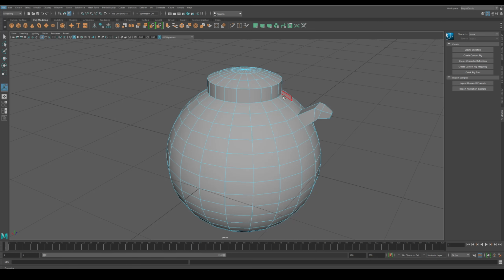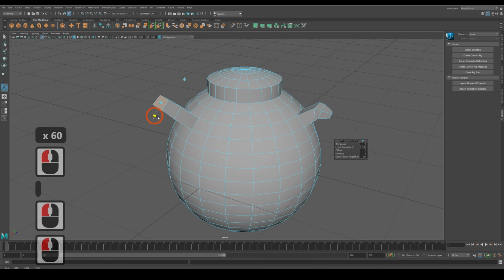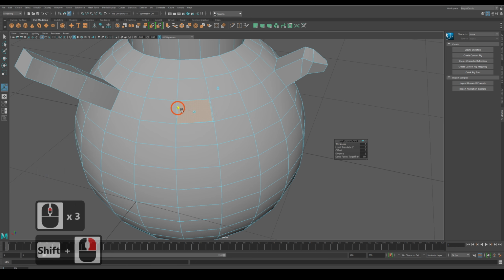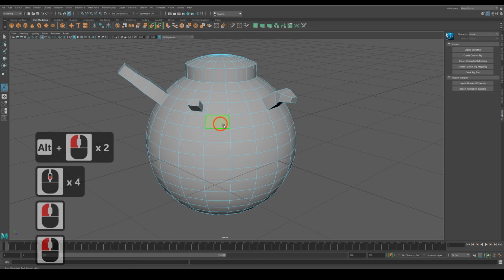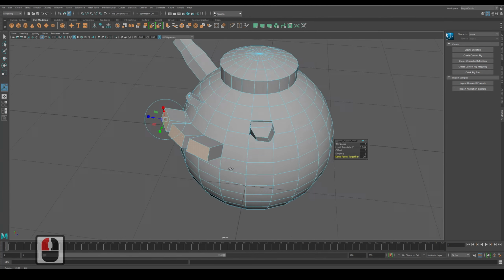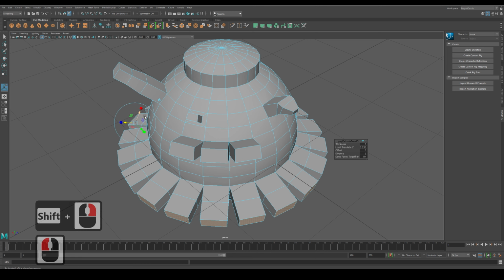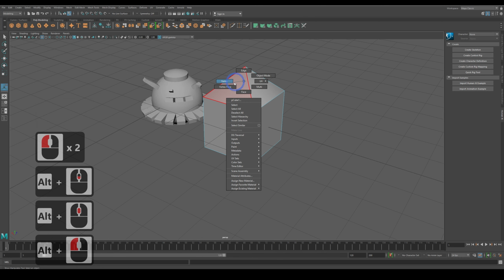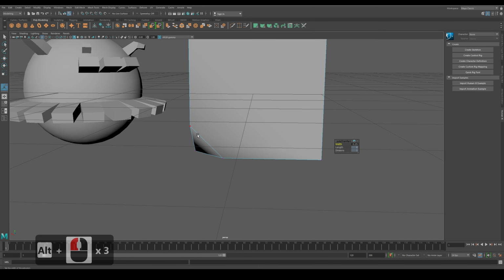maya EN modeling 04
modeling in maya, bridge, poke and other tools